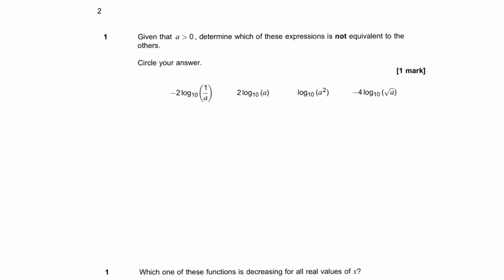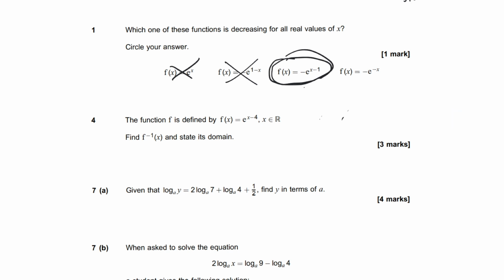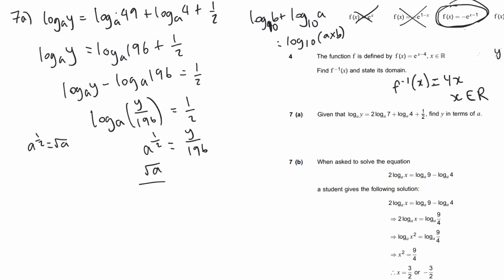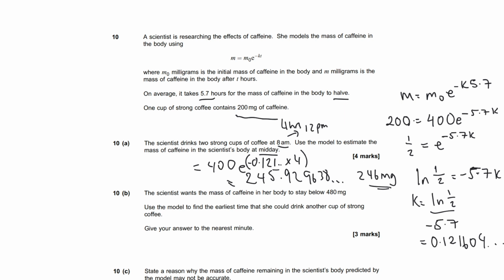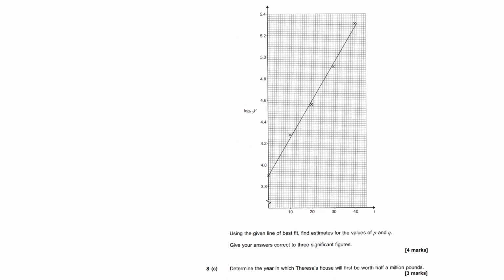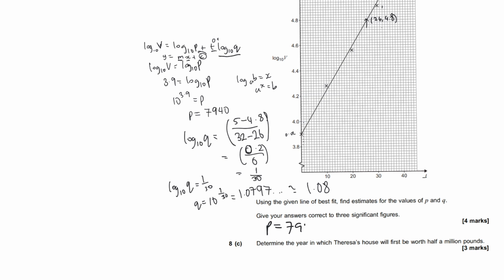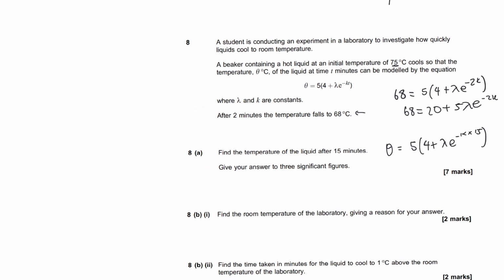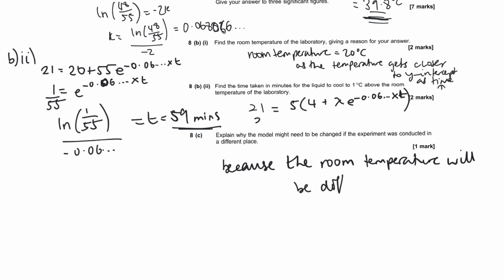AQA A-LEVEL 2021 ASSESSMENT MATERIAL EXPONENTIALS AND LOGS | Walkthrough and Written Solutions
This video is a walkthrough AQA A level 2021 Assessment Material.